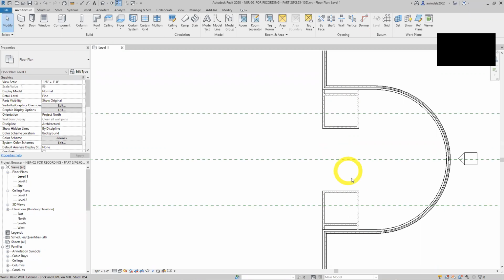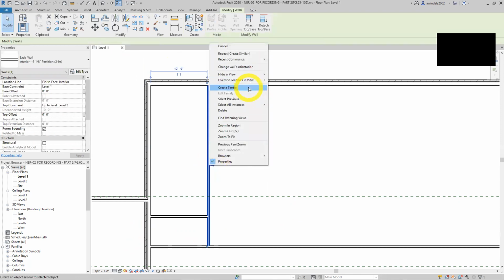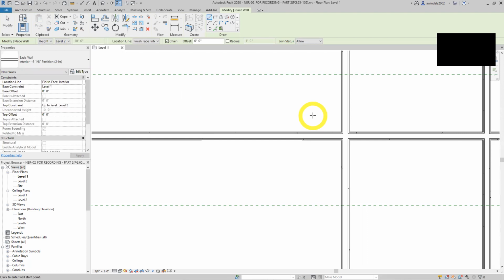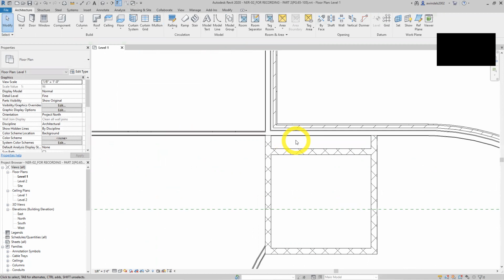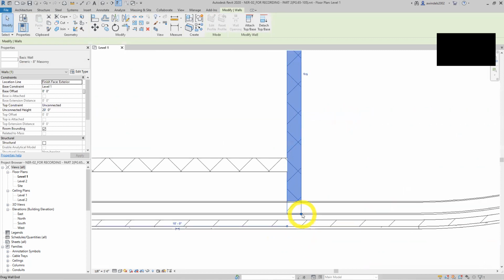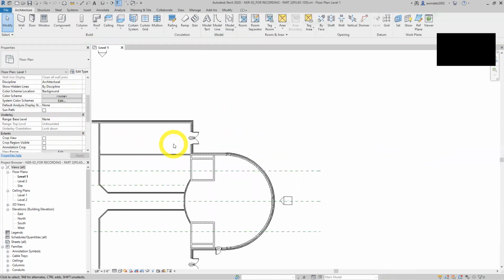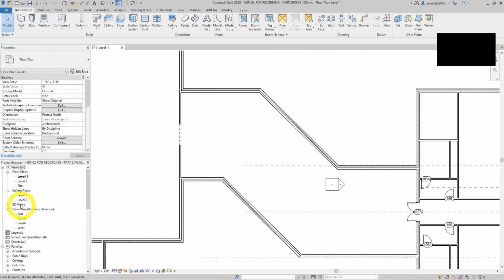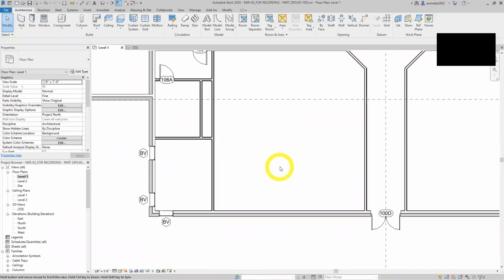Revit 2020 Learning - Ch.2 Part 2 - Creating a Model - (pg.66-107) UMT DDSN191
Revit 2020 Learning - Ch.2 Part 2 - Creating a Model - Instructor: Aaron Windels -  (pg.66-107) UMT DDSN191